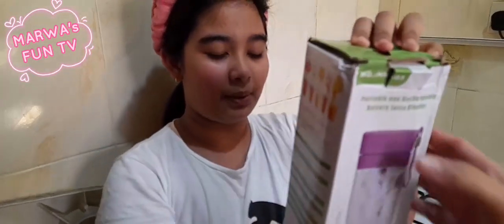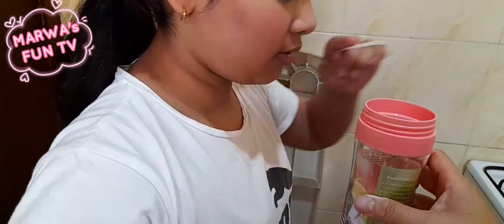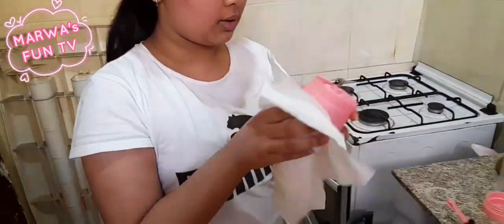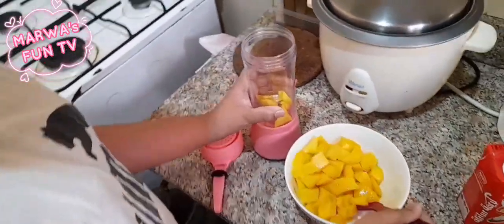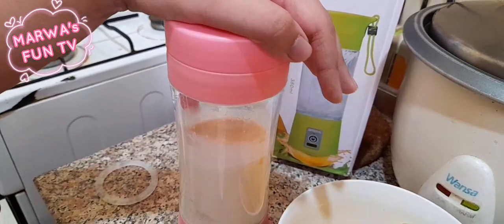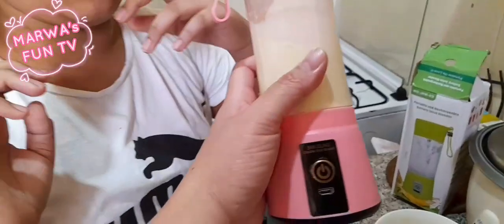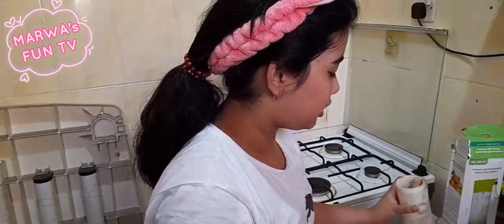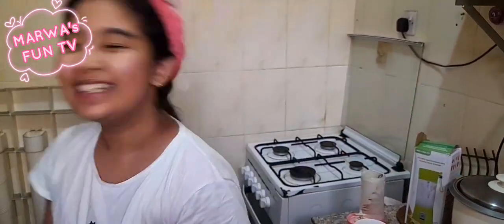I MADE SMOOTHIE USING PORTABLE BLENDER|| Marwa's Fun Tv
Marwa's first time using portable BLENDER that Mama purchase online, did it work or not? what fruit did Marwa use for her SMOOTHIE? let's find out guys 🤗